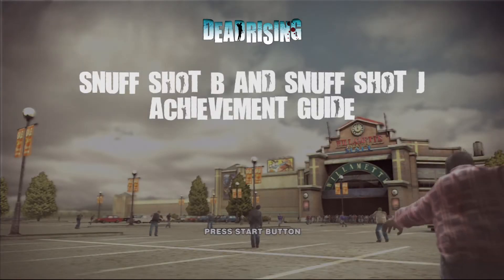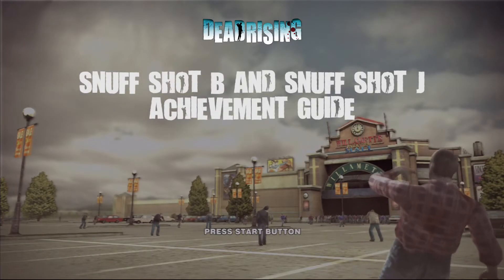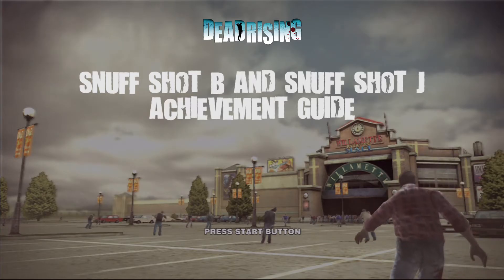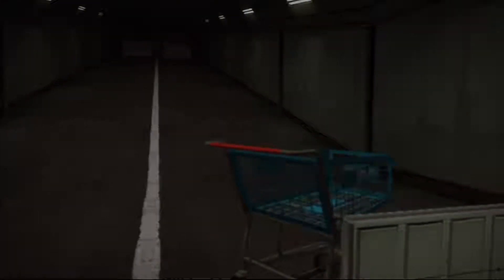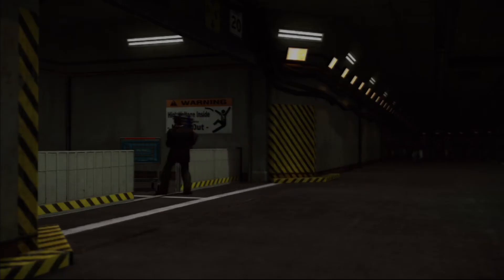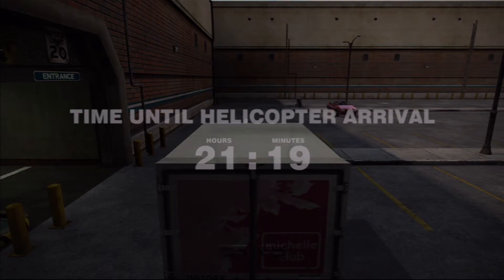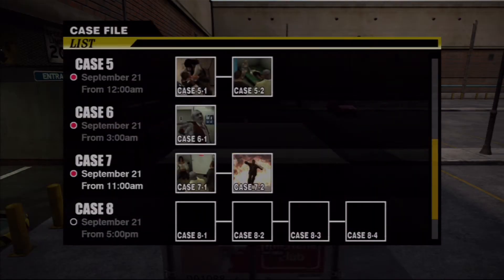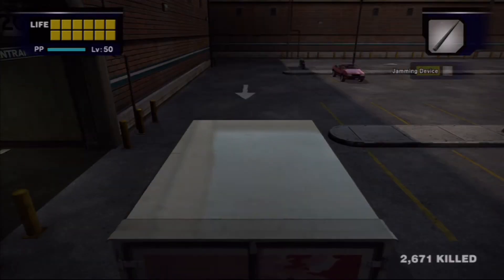Dead Rising Snuff shot B and J achievement Guide